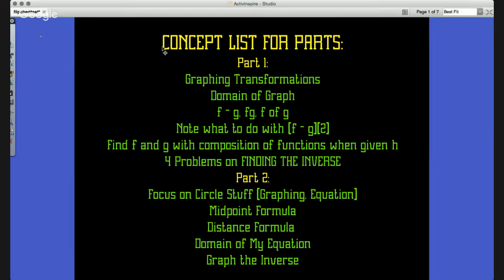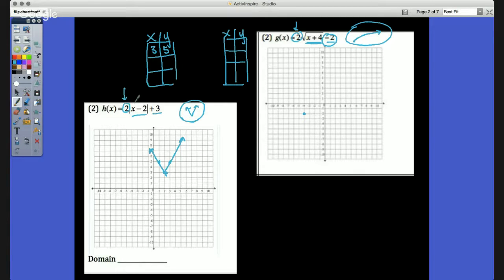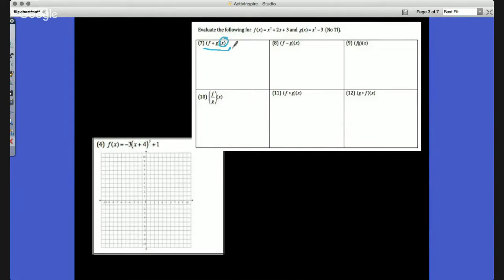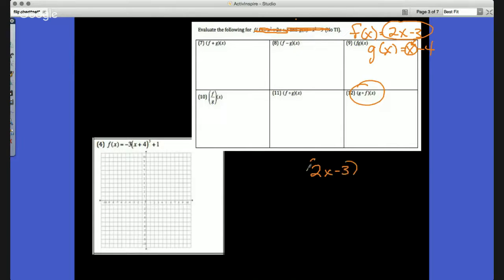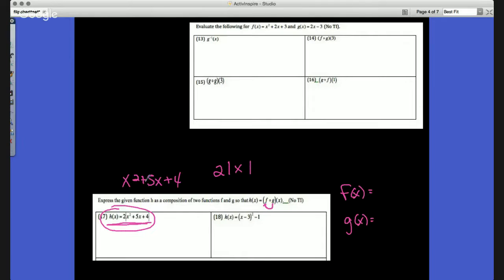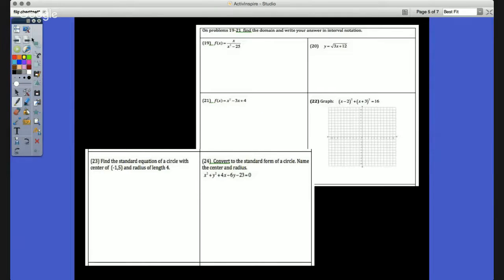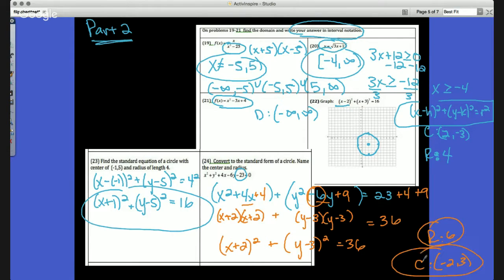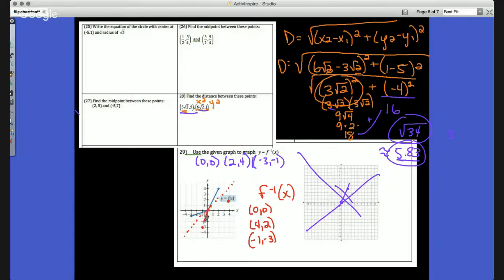Algebra 3 1.6-1.9 Review Study Session